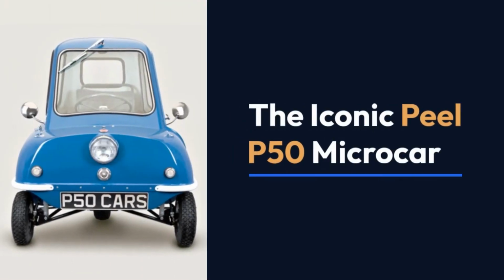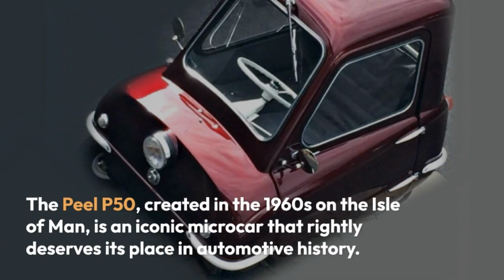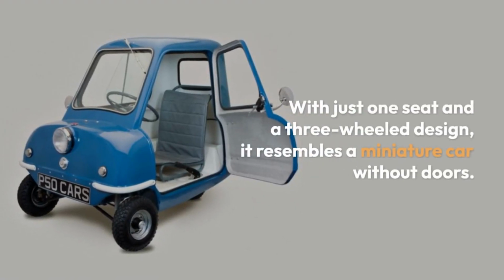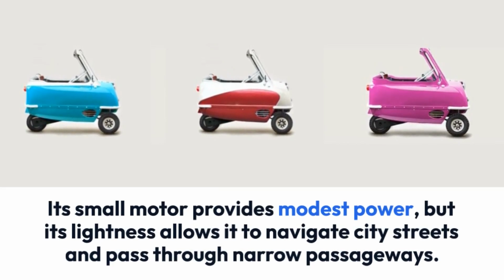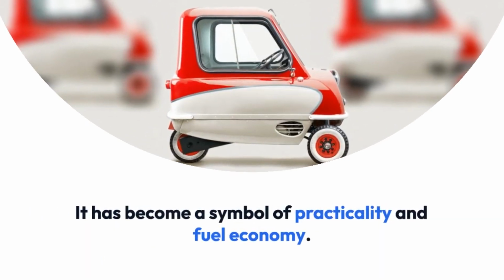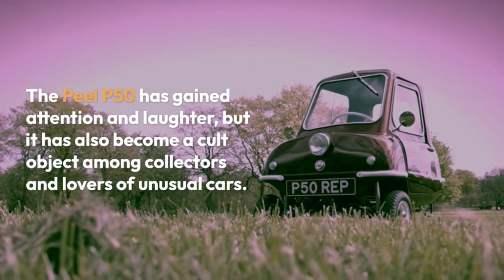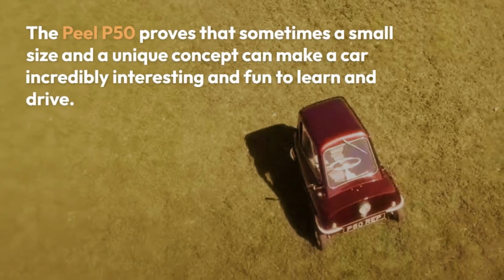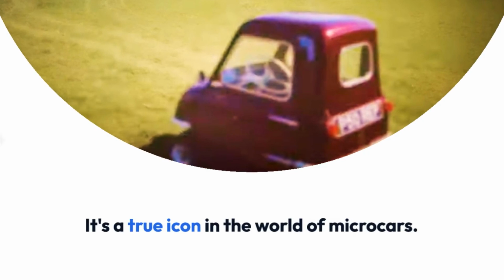Baby on the Road: Traveling with Peel P50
This amazing little thing attracts attention with its miniature size and unique style.
Images from P50 Cars